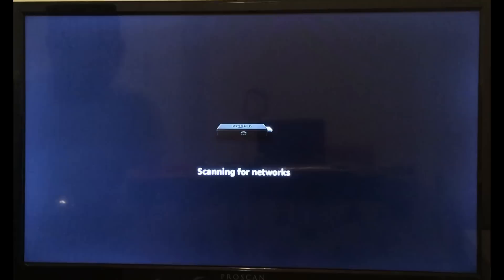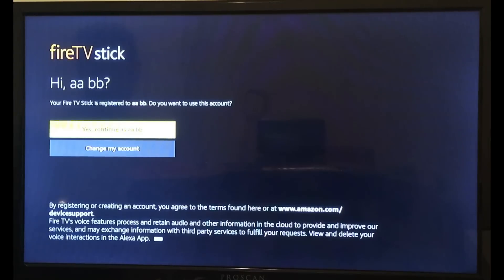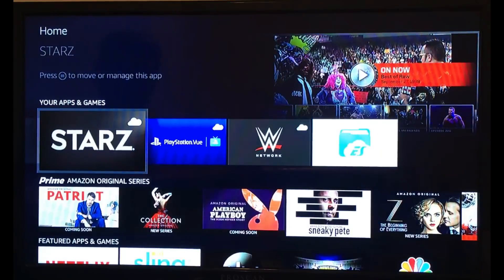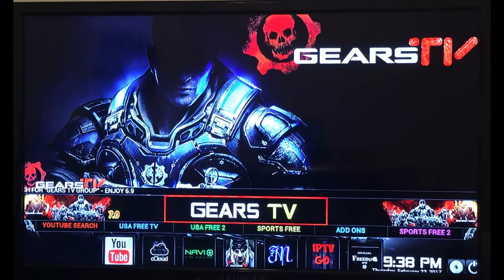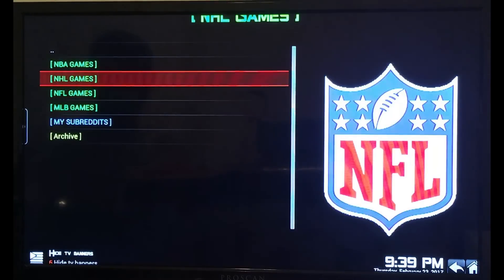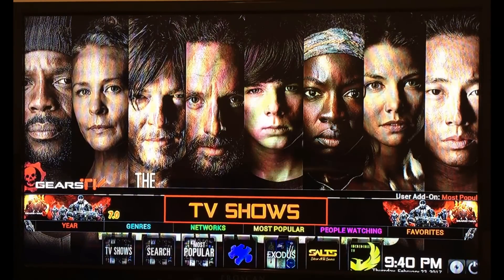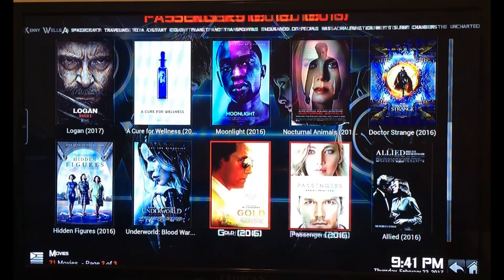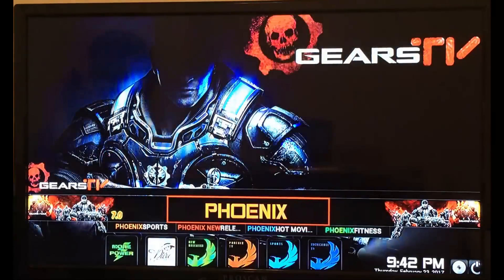Gears Of War Build 7.0 Amazon Firestick XBMC / Kodi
Please give video a Thumbs up!! A quick tutorial of how to navigate gears of war build 7.0